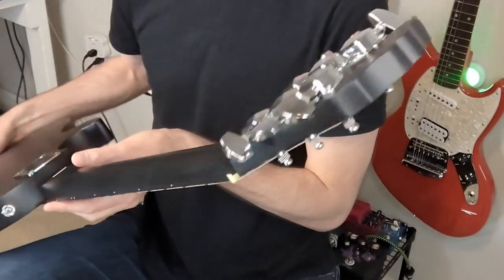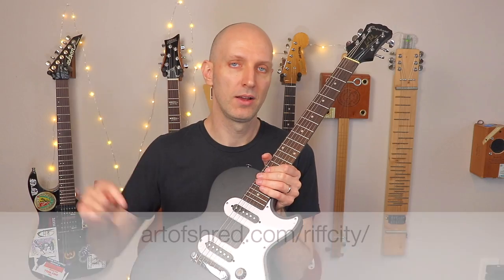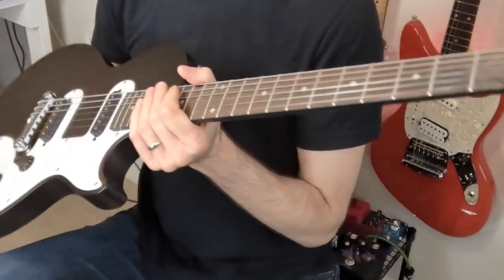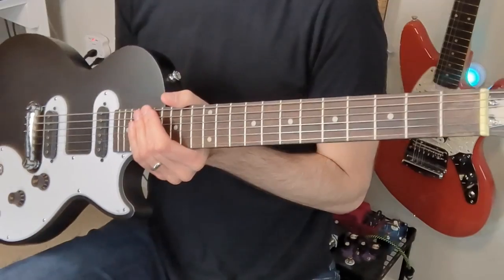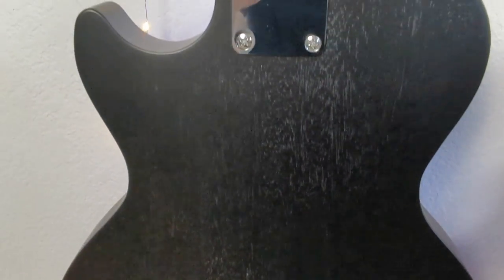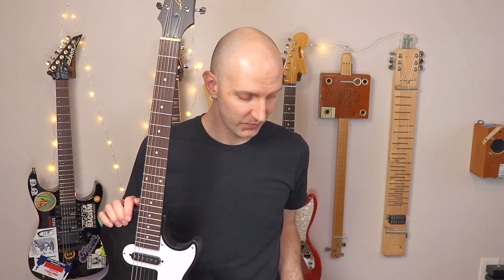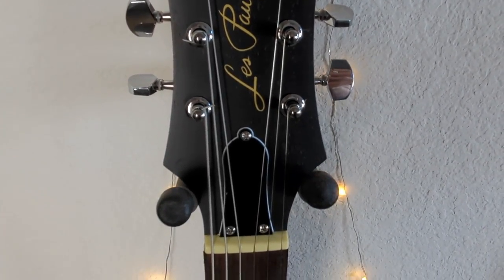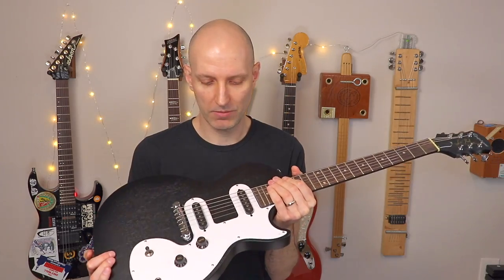🤷‍♂️ The $111 Epiphone Les Paul Melody Maker E1 is very odd [electric guitar review and demo]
This is the Epiphone Les Paul Melody Maker E1 (Les Paul SL) review. I bought this guitar on sale from Musician's Friend for $111.30 + taxes. Want to hear about guitar deals?

☕️😋 If you'd like to support more unbiased guitar and gear reviews, consider buying me a coffee

LINKS OF NOTE
🎸I did an unboxing and first impressions video of this budget beginners guitar when I first got it a few months ago.
🤘Epiphone SG Special Limited I review (buy this guitar instead if you're buying a super cheap Epiphone)

Some of my original thoughts are the same as those first impressions and some are not. One thing hasn't changed: this guitar is VERY light and feels cheap.

BUT I can still actually recommend it to beginners if you're looking for a cheap Les Paul with single coils. Why? Because it arrived playable out of the box. No fret issues and nothing wrong with it. That is always a win in this very cheap price range because it's not super common. (Even expensive guitars can arrive with fret issues.)

Like every guitar that isn't setup the action was a little high for my liking (though not egregious) and of course the guitar needed to be intonated. It did come with the allen wrench for intonation but did not come with a truss rod allen wrench to adjust the neck. This Les Paul Melody Maker did not need a truss rod adjustment but it is nice when guitars come with the truss rod wrench since it's such a cheap little tool.

Specs on this Epiphone Les Paul Melody Maker E1:
- 24.75" scale length
- Poplar body (feels like balsa haha)
- 1960s Slim Taper D neck profile
- 22 medium jumbo frets
- 12 inch fretboard radius
- Epiphone 650SCR™ Ceramic Single-Coil in the neck
- Epiphone 700SCT™ Ceramic Single-Coil in the bridge
- 1 volume, 1 tone, 3 way pickup switch

Did you notice this review kinda got away from me? Ehh, it happens.